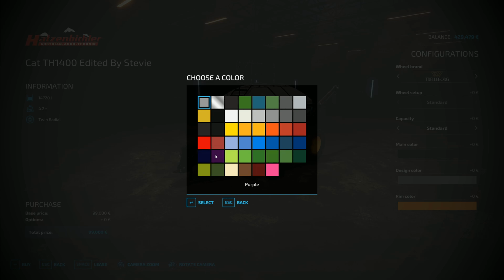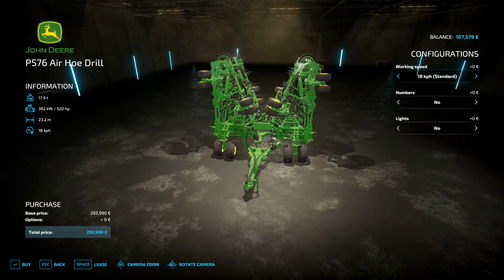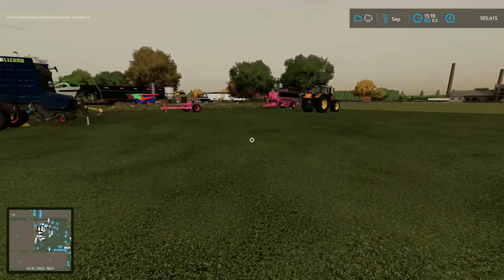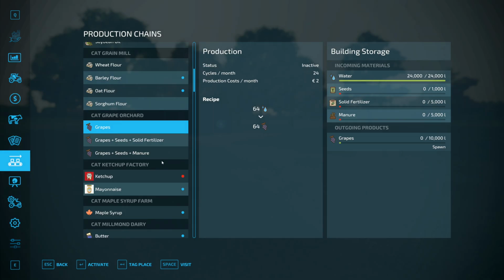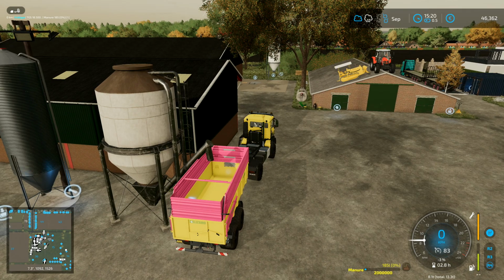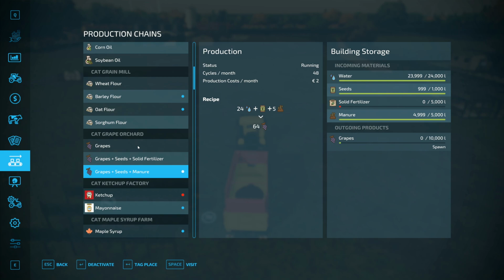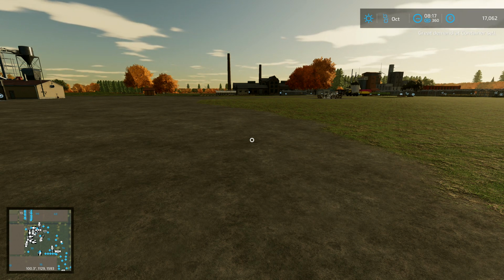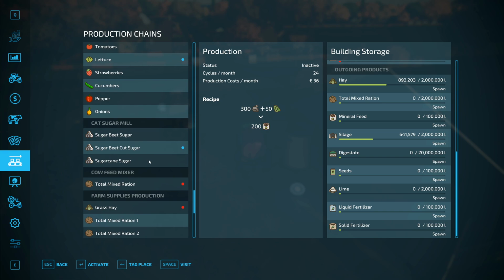Let's Play FS22, Gelderland #121: Improved Mega Drill!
Gelderland, a land of prime and pristine farmland that's flat and produces cheese.  Perfect for a full on crazy series, and there's no Danish bacon to be found!

The big drill we're using is great, but it could be greater.

If you'd like cheap and reliable gaming servers, including Farming Simulator, Minecraft, Ark Survival and more, then check out Nitrado Gaming Servers